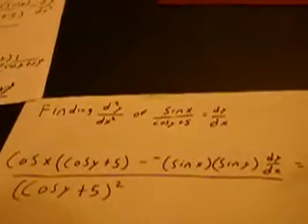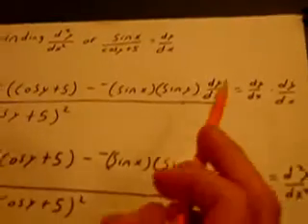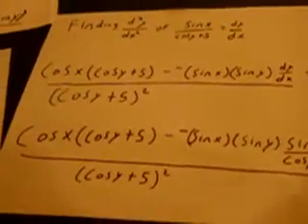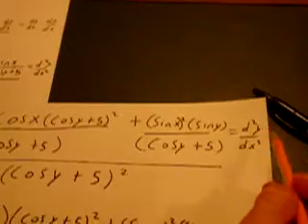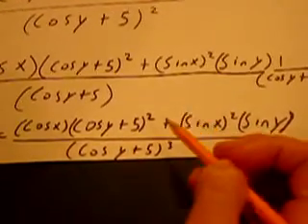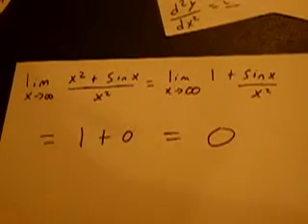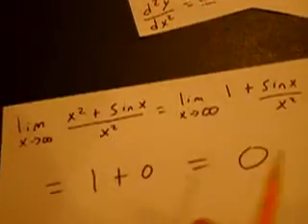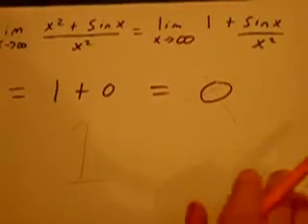Corrections for AP Calculus Class